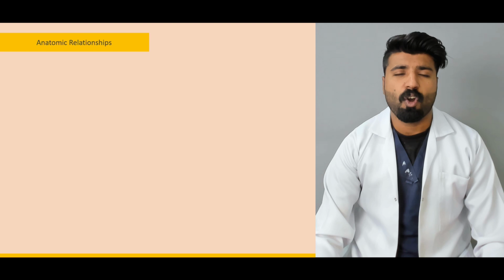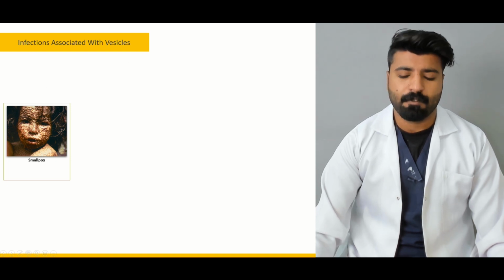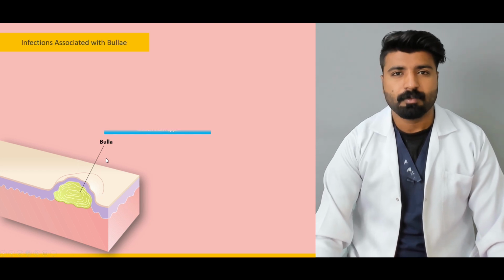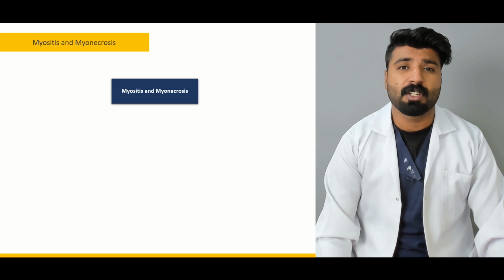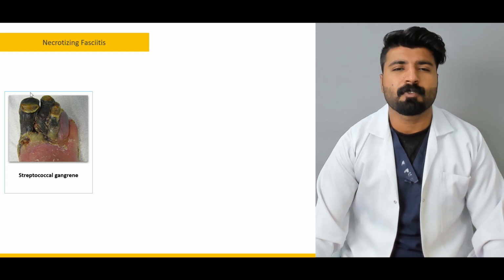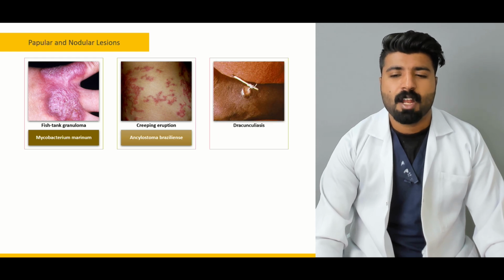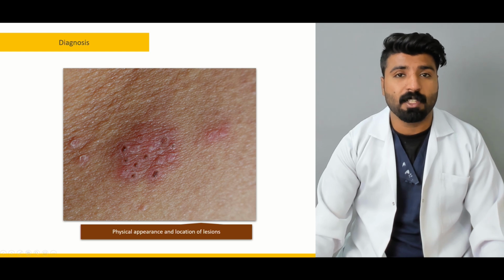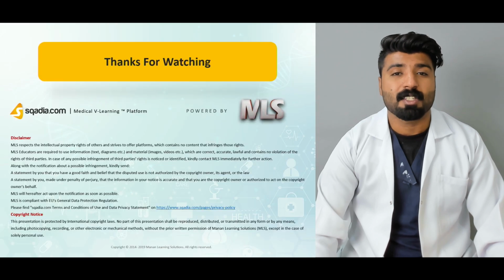Skin and Soft Tissue Infections | Clinical Medicine | Video Lectures | Medical V-Learning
The prime focus of this sqadia.com infectious disease lecture is the detailed explanation of Skin and Soft tissue infections. Skin and soft tissue infections have been common human afflictions in Skin Integumentary System. It explains the skin pathophysiology, cellulitis pathophysiology, and deep tissue infections.

▬ 📃 Skin and Soft Tissue Infections
Skin and soft tissue infections occur in all races, all ethnic groups, and all geographic locations, although some have unique geographic niches. Infections associated with vesicles are smallpox, chickenpox, shingles cold sores etc. Vesicle formation due to infection is caused by viral proliferation within the epidermis.

Staphylococcal scalded-skin syndrome (SSSS) in neonates is caused by a toxin (exfoliatin) from phage group II S. aureus. It is one of the Infections associated with Bullae. Impetigo contagiosa is caused by S. pyogenes, and bullous impetigo is due to S. aureus.

Both skin lesions may have an early bullous stage but then appear as thick crusts with a golden-brown color. Hair follicles serve as portals for several bacteria, although S. aureus is the most common cause of localized folliculitis.

Sebaceous Glands empty into hair follicles and ducts and, if these portals are blocked, form sebaceous cysts that may resemble staphylococcal abscesses or may become secondarily infected. Infection of sweat Glands (hidradenitis suppurativa) also can mimic infection of hair follicles, particularly in the axillae.

Necrotizing fasciitis, formerly called streptococcal gangrene, may be associated with group A Streptococcus or mixed aerobic–anerobic bacteria or may occur as a component of gas gangrene caused by Clostridium perfringens.

S. pyogenes may induce primary myositis (referred to as streptococcal necrotizing myositis) in association with severe systemic toxicity.

Moreover, At the end of the lecture detailed diagnosis and a full description of the treatment of all the clinical entities described. As a guide to the clinician in selecting appropriate treatment, the antimicrobial agents useful in the most common and the most fulminant cutaneous infections are listed in the table.